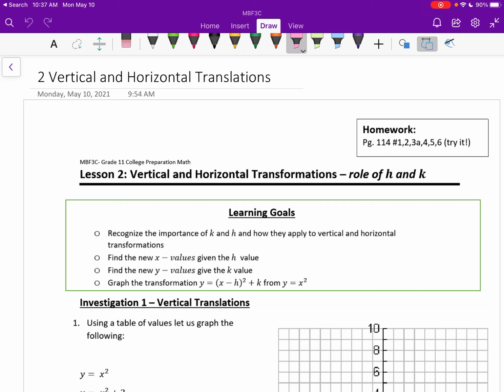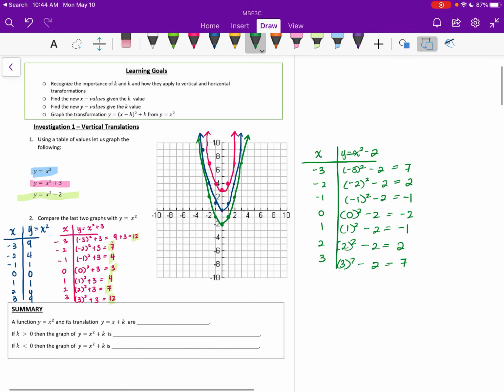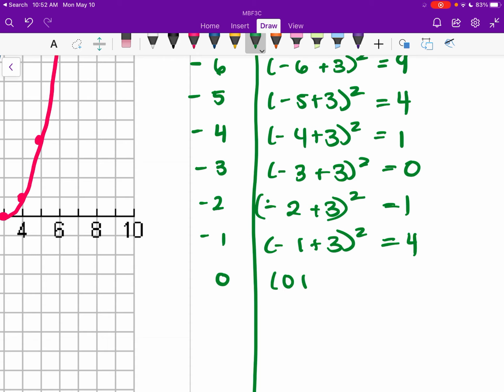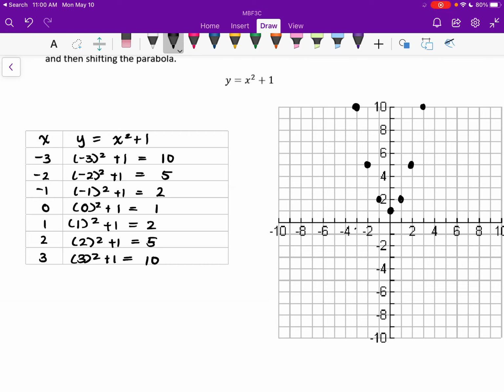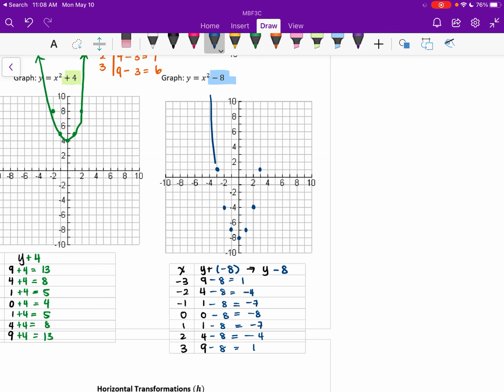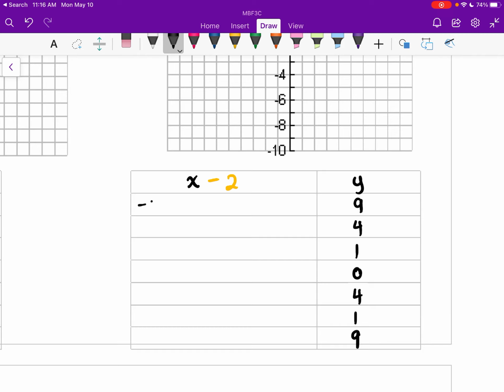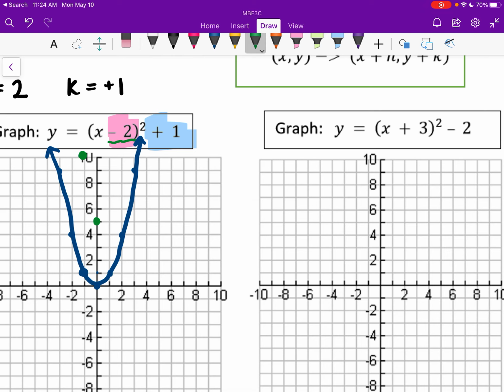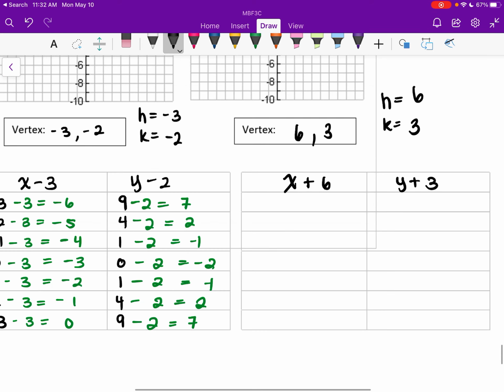2.2 Horizontal and Vertical Transformations - role of h and k